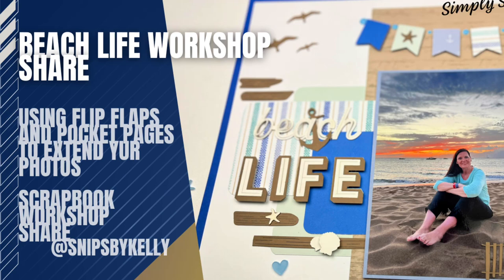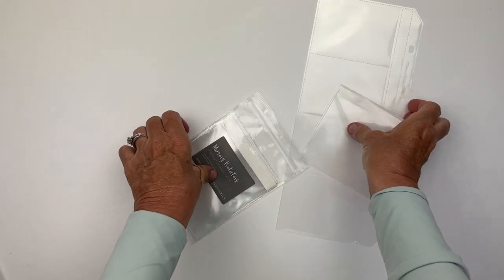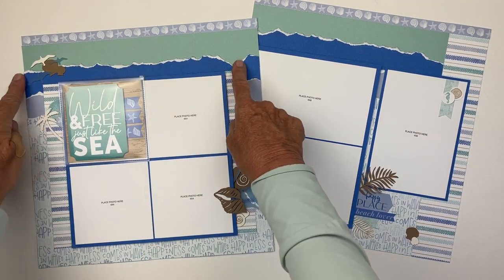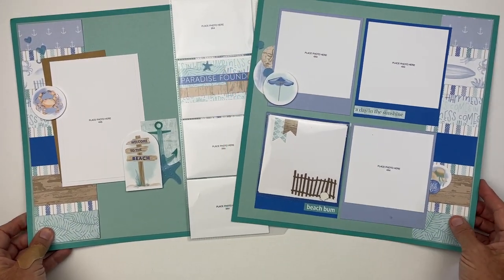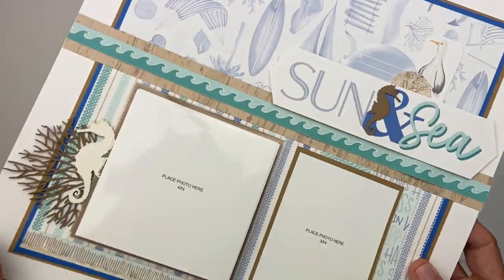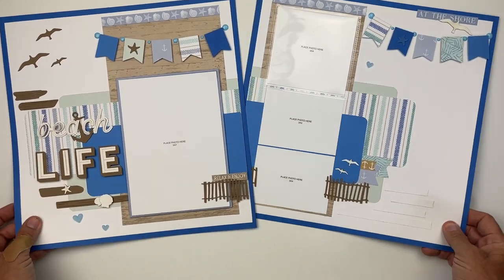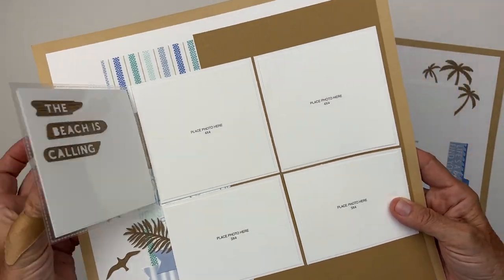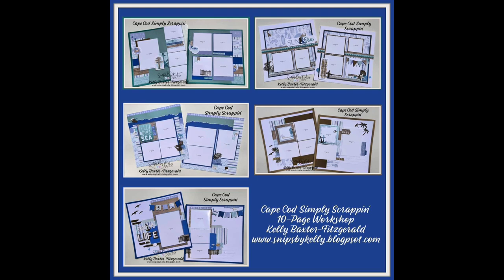Beach Scrapbooking Workshop With Kelly! Lots Of Photo Opportunities!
Beach Scrapbooking Workshop With Kelly! Lots Of Photo Opportunities! Today I am sharing a 10-Page workshop with lots of photo opportunites using our brand new Cape Cod Collection.  This workshop has a whopping 42 photo opportunties!  Learn how to extend your regular photo opportunties with our exclusive flip flaps and memroy protectors!
You can learn more about this workshop and how you can create it

Cardstock:
6 Toffee
7 Bluebird
2 Periwinkle
2 Lagoon
10 White Daisy
3 Glacier
1 Seabrook
As an option if you want the added photo options shown:
Z3235 4 x 4 Flip Flaps $5.50 per package (need 6 and there are 12 in a package)
Z3245 3 x 4 Pocket Page Memory Protector (just need 1 and there are 10 in a package)

00:00 Introduction
00:11 Supplies used
01:40 Layout 1
02:31 Layout 2
03:36 Layout 3
04:36 Layout 4
05:47 Layout 5